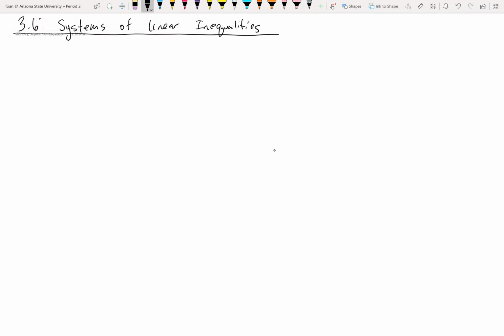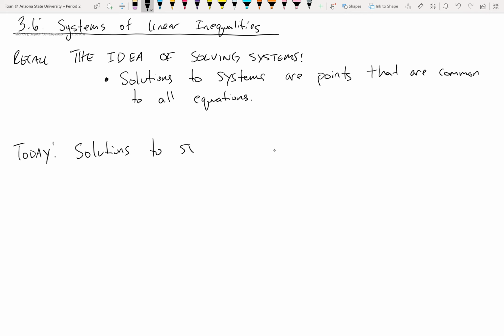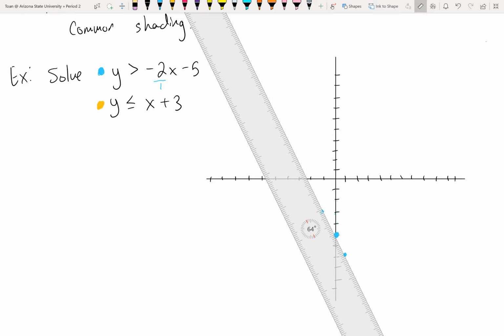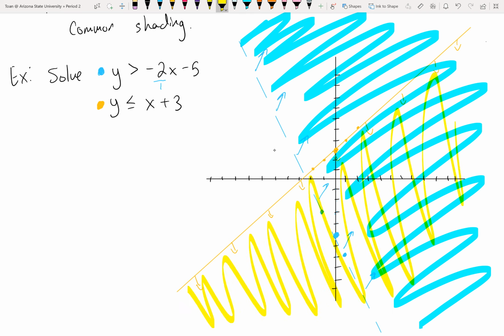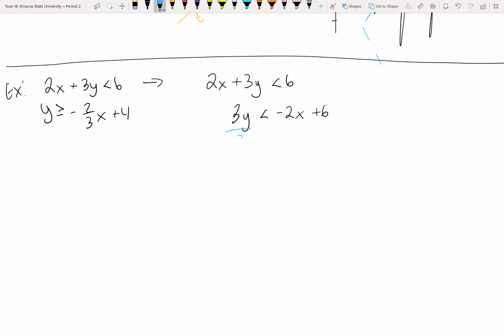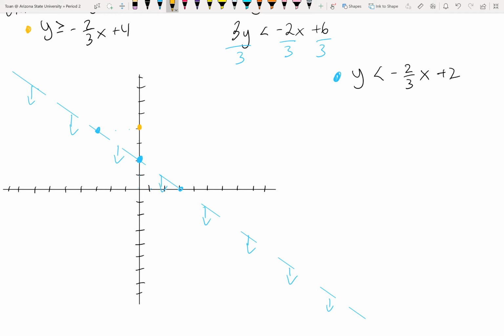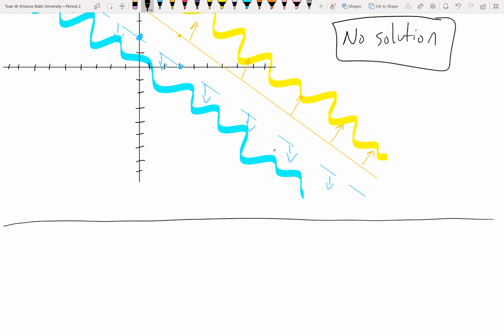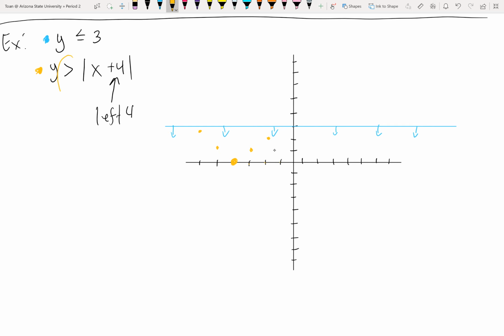3.6 Systems of Linear Inequalities